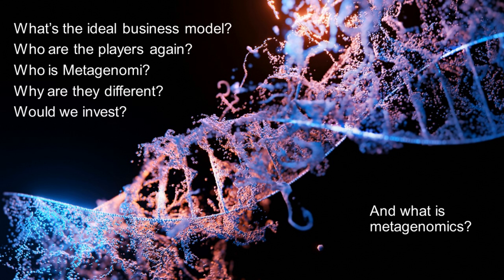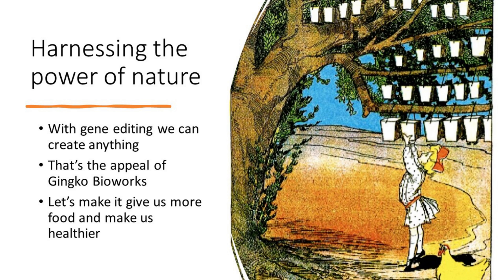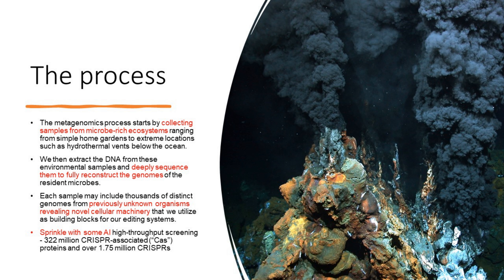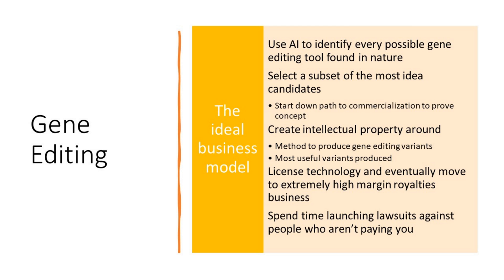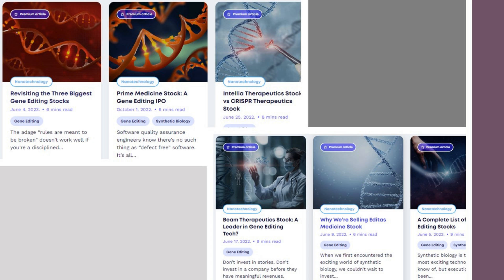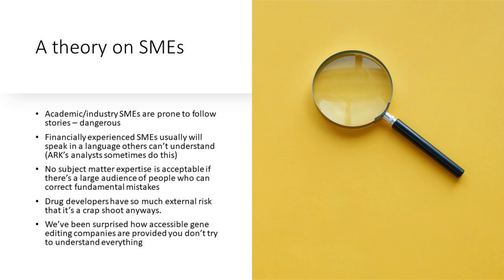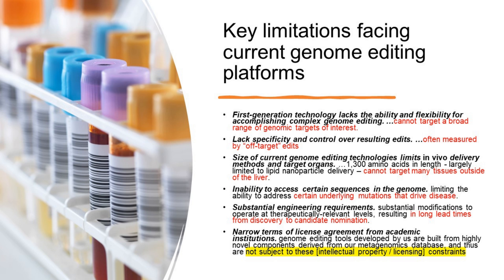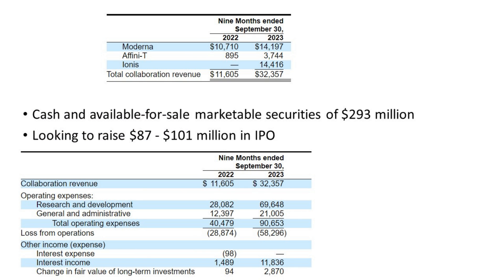New Gene Editing Stock [Should We Buy?]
Gene editing investors may soon have one more stock to choose from. A gene-editing company called Metagenomi $MGX uses AI to discover novel CRISPR gene editing methods from nature and they're planning to have an IPO. We start by looking at all the current players according to the IPO S-1 filing, then describe what the ideal gene editing business model looks like. Then, we describe how MGX plans to compete against CRISPR CAS9 competitors like CRISPR Therapeutics and Intellia Therapeutics. Basically, they have better technology - a platform that uses AI to discover gene editing tools - and they believe the intellectual property constraints won't apply to them. Would be buy Metagenomi stock? How about we wait for the IPO to happen first ;) We list out some milestones for gene editing investors to watch and look at how we expect the company to progress. Seems like there's never been a better time to invest in gene editing, but it's anybody's game with all the external risks. And there can be more than one winner.

RESEARCH PIECES USED IN THIS VIDEO:
1. Revisiting the Three Biggest Gene Editing Stocks
2. Beam Therapeutics Stock: A Leader in Gene Editing Tech?
3. A Complete List of 27 Gene Editing Stocks
4. Prime Medicine Stock: A Gene Editing IPO

CHAPTERS:
00:27 The most exciting technology we cover
02:01 What is metagenomics?
02:42 What Metagenomi does
03:40 The idea gene editing business model
04:52 Gene editing companies to watch
07:39 The Metagenomi advantage
10:07 Metagenomi IPO financials
11:31 Will we buy this new gene editing stock?

Read all the Nanalyze Premium articles you'd like for free! Sign up for a 30-day trial of our monthly subscription with no strings attached

$BEAM
$CRSP
$NTLA
$MGX